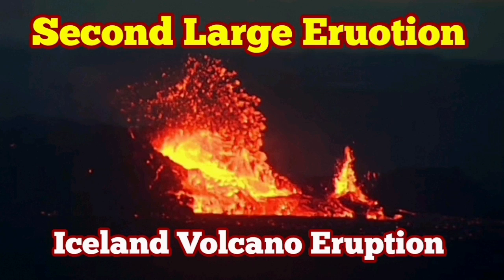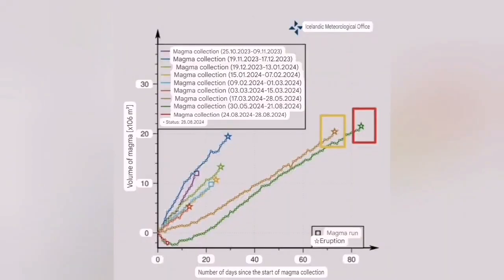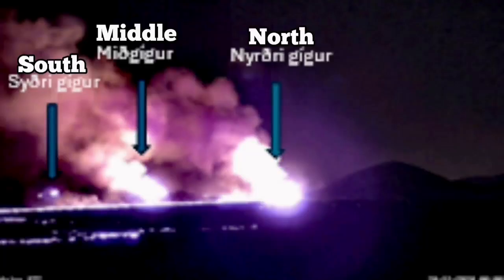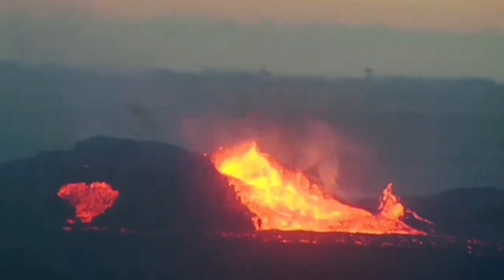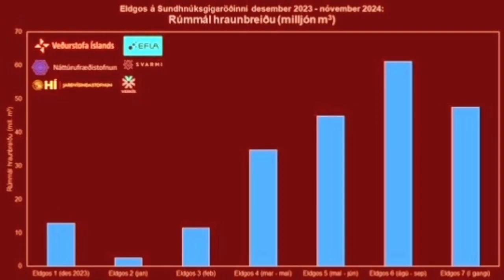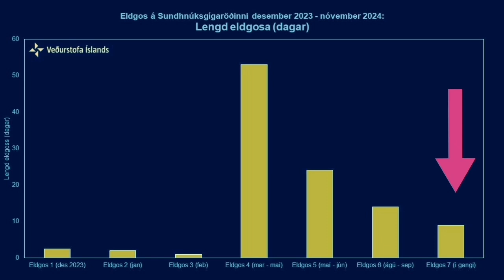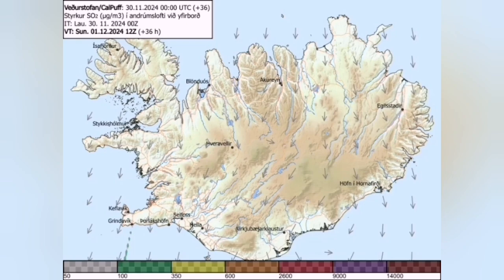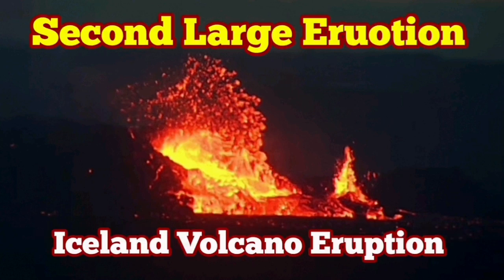Iceland's Second Largest Eruption, Short In Time, Iceland Svartsengi Volcanic System, Lava Outburst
IMO Volcano Eruption Update 29/11/2024

The second largest eruption so far in the Sundhnúks crater series

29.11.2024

Updated November 29 at 15:20

Evidence of magma continuing to flow from depth into the accumulation zone beneath Svartsengi.

Unhealthy gas pollution on the hiking trails near the fountains.

eruption on the Sundhnúks crater series has continued with constant activity during the night, just like in the past few days, and there are little changes in the eruption turbulence. The lava flow from the active crater is now mostly southeast to Fagradalsfjall.

The Norwegian Meteorological Agency's experts measured the emission of SO 2 from the eruption yesterday, November 28. The measurements showed that about 64 – 71 kg/s of SO 2 flowed from the eruption. Gas pollution from the eruption over the next few days can therefore continue to be expected, which could cause discomfort or be unhealthy. This is especially true on the hiking trails at Fagradalsfjall and are close to the geysers. Here you can access gas distribution forecasts from the weather watch.

The second largest eruption in the Sundhnúks crater series

The experts of the National Institute of Natural Sciences were also taking measurements yesterday and flew over the eruption centers. The results of their measurements showed that the lava bed that has been formed in this volcanic eruption has an area of ​​9.1 km 2 , its volume is about 47 million m 3 and the lava bed is on average just over 5 m thick.

This eruption, which started 9 days ago, has thus become the second largest in volume of the eruptions that have occurred in the Sundhnúks crater series since December 2023.
lava bed that formed in the volcanic eruption, which lasted for about 15 days, from August 22 to September 5, is the largest in volume, or about 61 million m 3 . The lava bed that formed in the eruption from May 29 to June 22 is the third largest, or about 45 million m 3.

Deformation measurements in the Svartsengis area continue to show small changes between days. It indicates that the inflow into the magma accumulation area under Svartsengi is comparable to the flow from the volcanic eruption.

Between measurements by the Norwegian Institute of Natural Sciences, from November 23 to 28, the average lava flow from the eruption was about 11 m 3 /s. Based on the SO 2 measurements made yesterday, it is estimated that the lava flow then was 7 – 8 m 3 /s. Therefore, it can be roughly estimated that the current lava flow is somewhere between 5-10 m 3 /s.

The Icelandic Meteorological Office has updated the risk assessment due to the eruption and it is valid until 15:00 on December 3. Overall risk is unchanged in all regions from the last release. The risk assessment for area 4 (Grindavík) is unchanged, but there will be one change in area 1 (Svartsengi), where the risk of gas pollution is now considered considerable, but was previously assessed as very high.